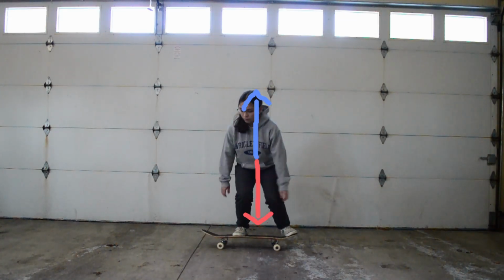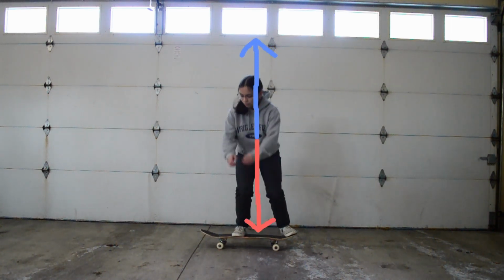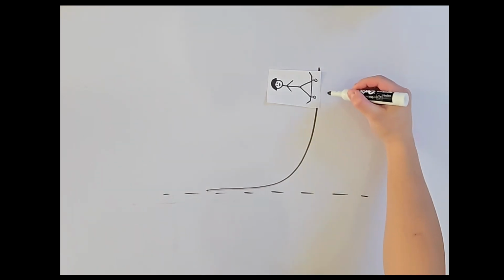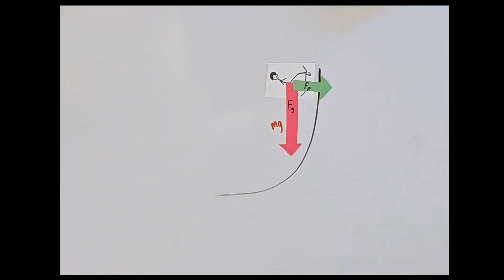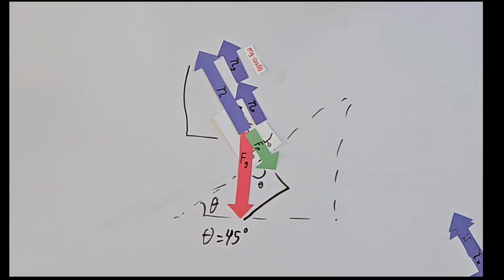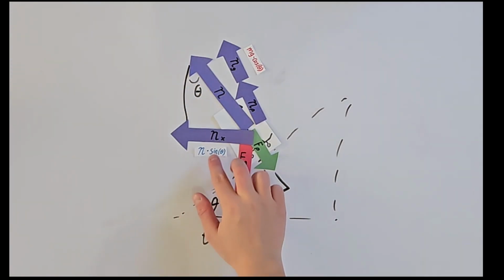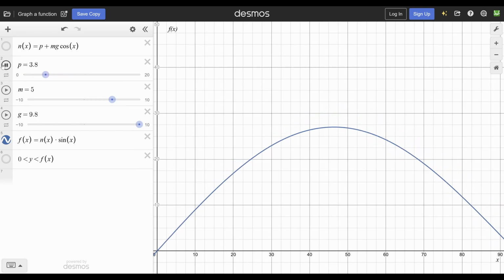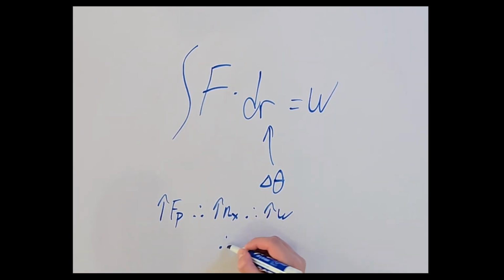Science Ambassador Scholarship Submission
Describing how normals impact pumping in skateboarding for the Cards Against Humanity Science Ambassador Scholarship

My sources were
what I learned in AP Physics 1 and C,
the AP Physics C formula sheet,
Giancoli Physics: Principles with Applications (7th Edition),
and my physics teacher Mr. Hefner.